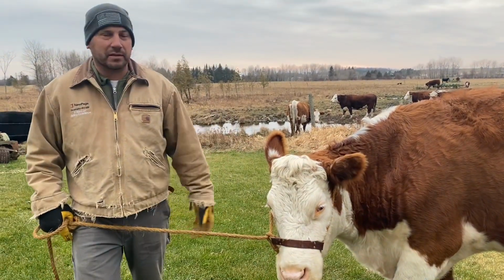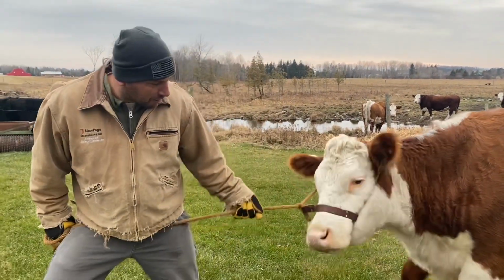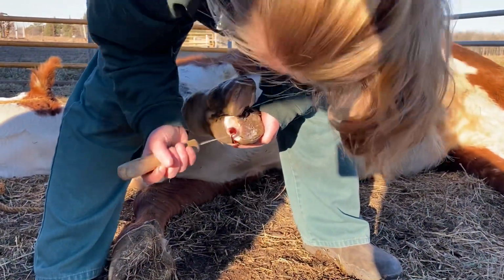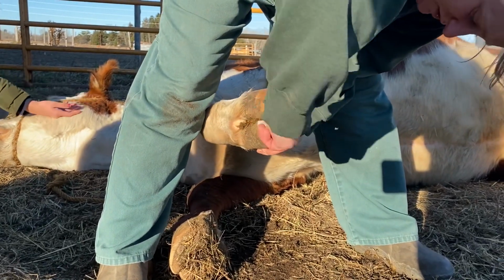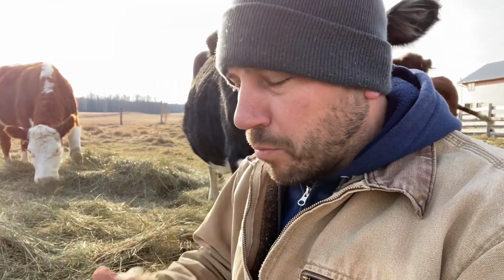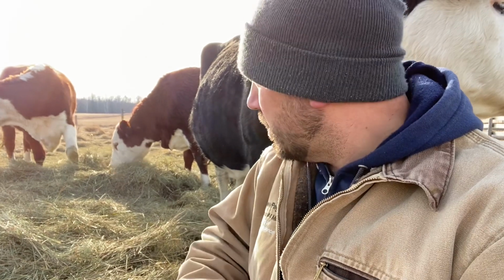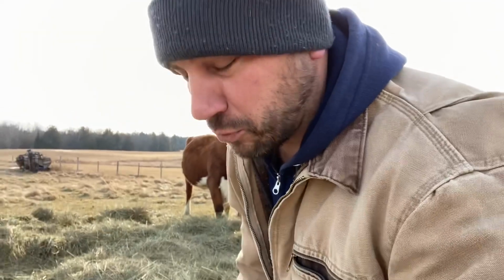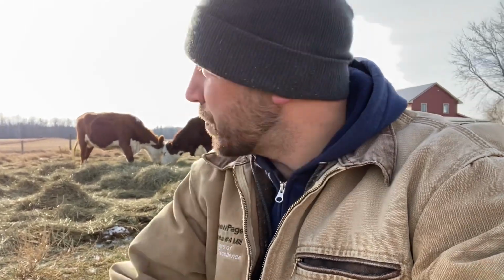Never a Dull Moment! That’s Farming!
Warmer temperatures all fall and then freezing cold may have led to some potentially devastating issues for one of our cows!